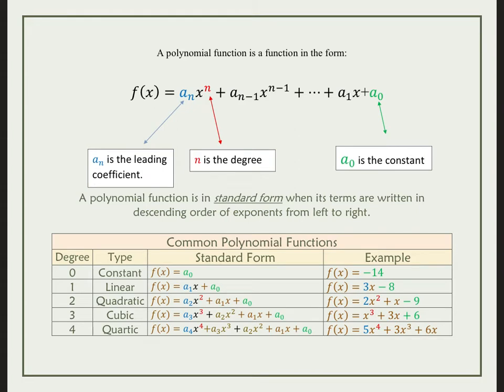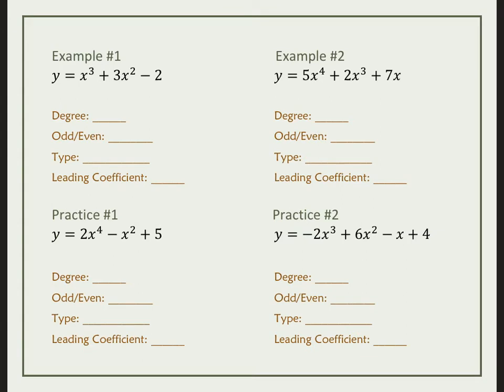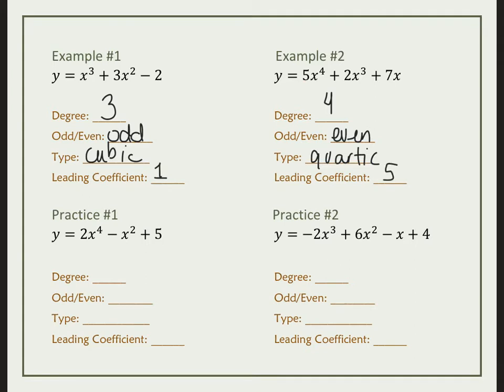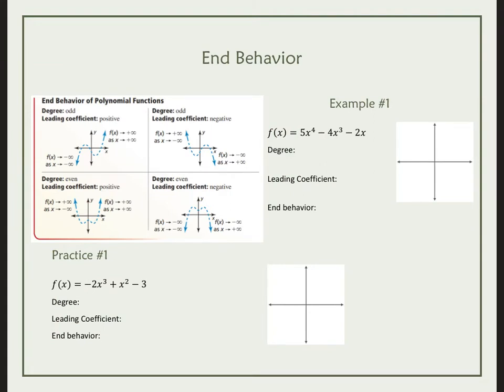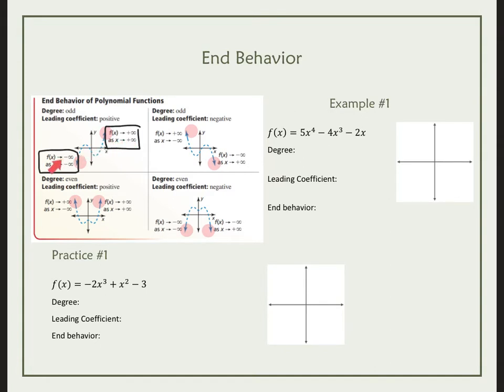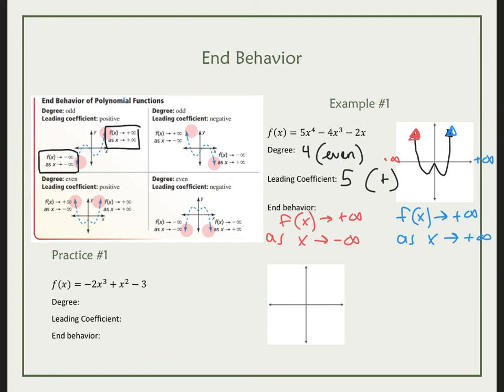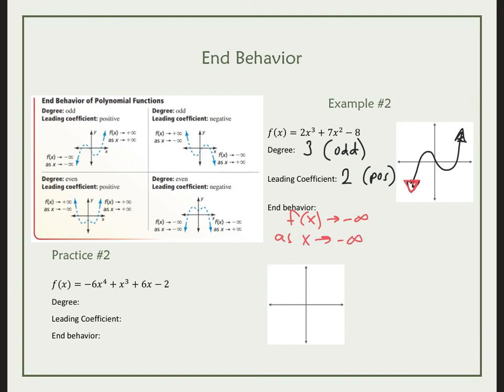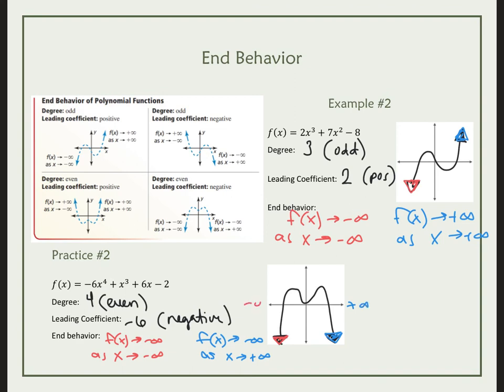Attributes of Cubic and Quartic Functions (Guided Practice)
Video was created to be used in an Edpuzzle.